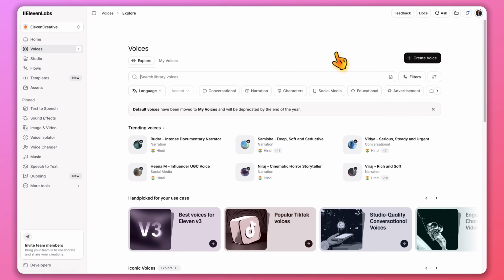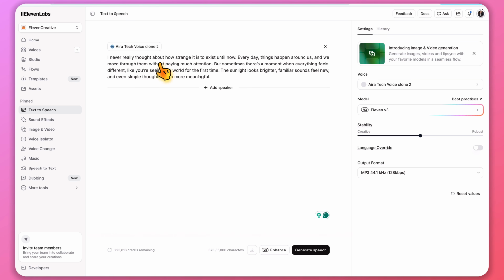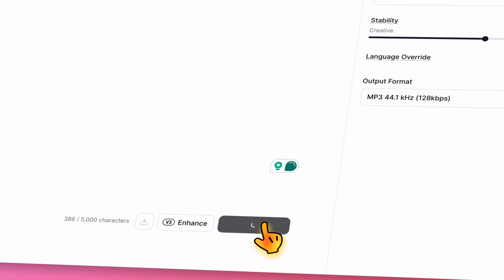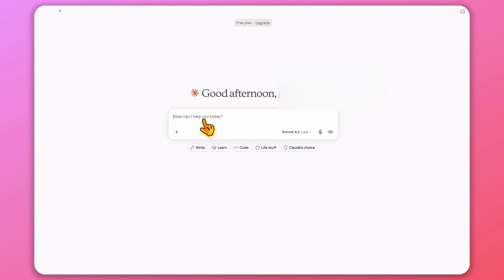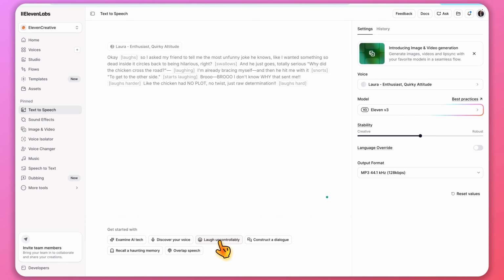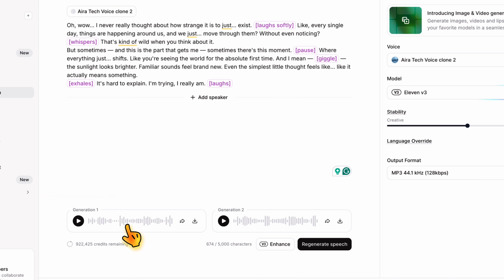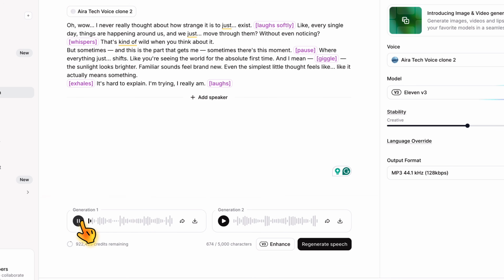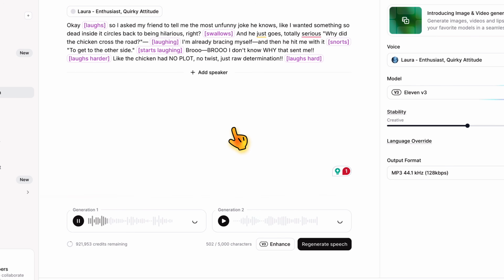This One Claude Prompt Fixes Robotic Voices in ElevenLabs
How to add emotion in ElevenLabs using Claude AI. In this tutorial, I will show you how to genrate Emotional and natural ElevenLabs voice using a Claude prompt. One Claude prompt can fix your boring and robotic voice into the most expressive, realistic voice in seconds.

Most of the people used ElevenLabs, but still generate robotics voice which not feel real and natural. So I am trying to fix that type of robotic voice using Claude AI and make it super realistic, expressive, and natural.

I only recommend tools and platforms I genuinely find useful. Any income or results mentioned are not guaranteed and depend on your own effort, skills, and experience.